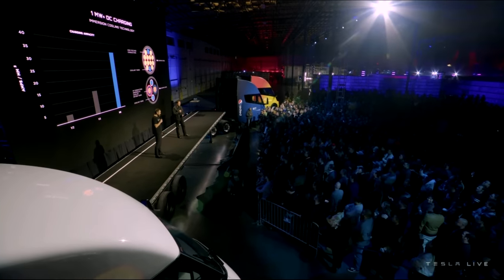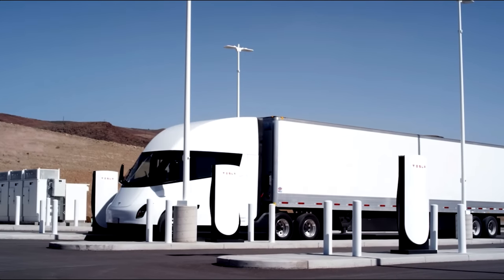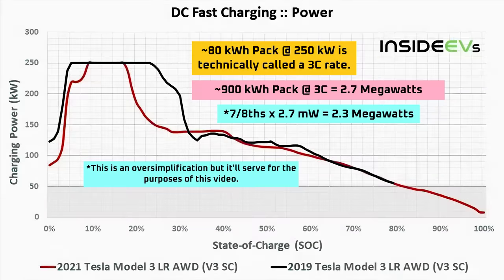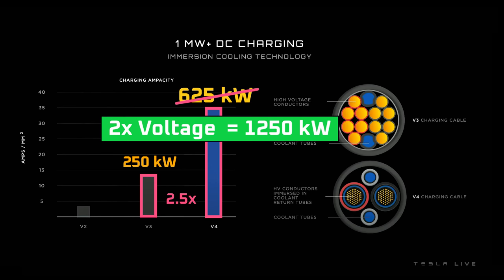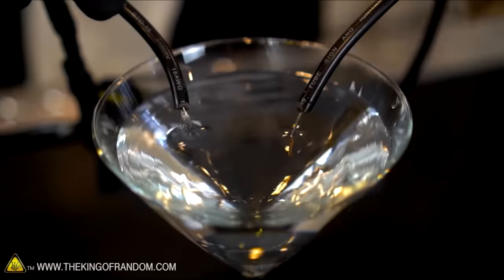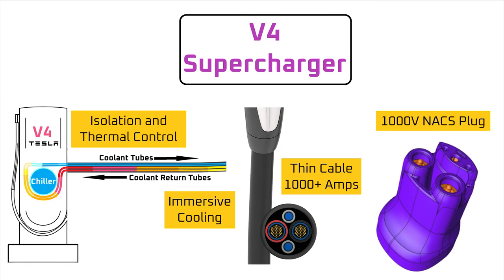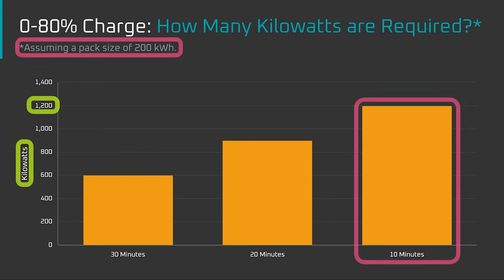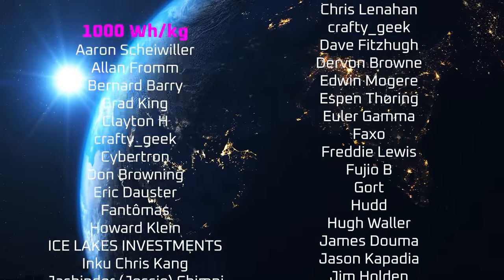Tesla V4 Supercharger // Megawatt Charging for the Masses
Is the Tesla V4 Supercharger Megawatt Charging for the Masses?  I think so, and this video I'll explain the technology involved and why the Megacharger may be a separate product.

00:00 Intro
01:16 On Board Charging vs DC Fast Charge
02:42 Supercharger Version History
04:03 Why a Megacharger AND V4 Supercharger
09:16 1 MWh+ // Back of the Napkin Math
11:26 V4 Supercharger // Engineering for 5x Power
17:56 The Limiting Factors for Charge Rate
19:08 V4 Impact on Current Line-Up
20:05 V4 is for the LR Cybertruck // Min 500 kW Required
21:39 Elon’s 300kW Comment
22:14 Summary